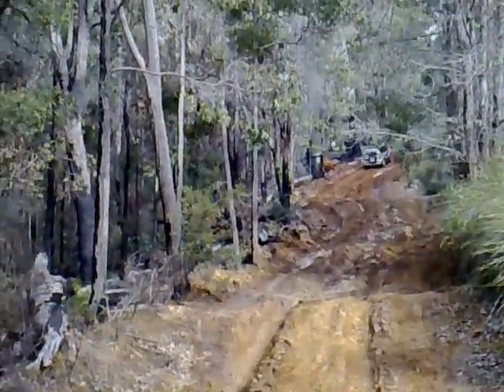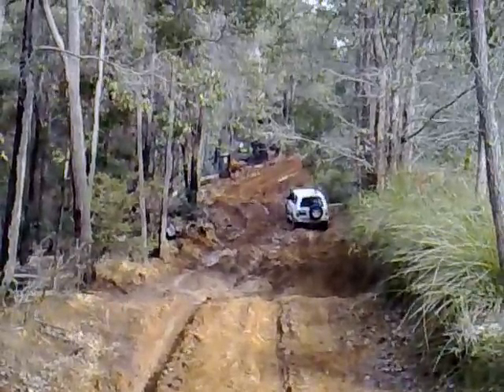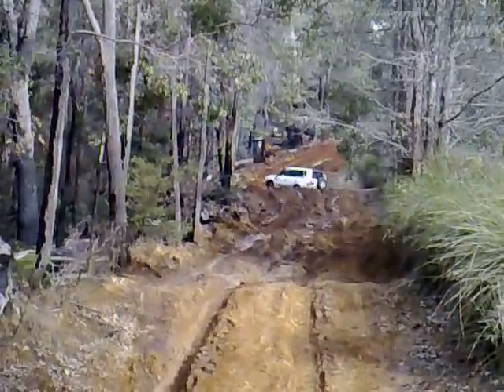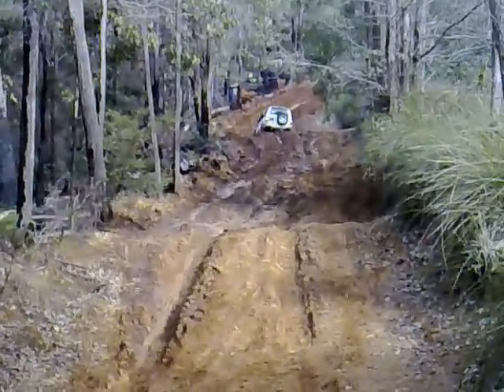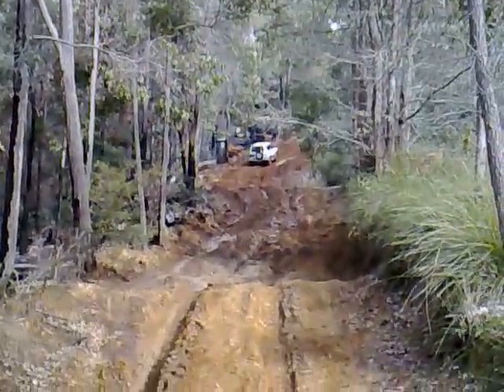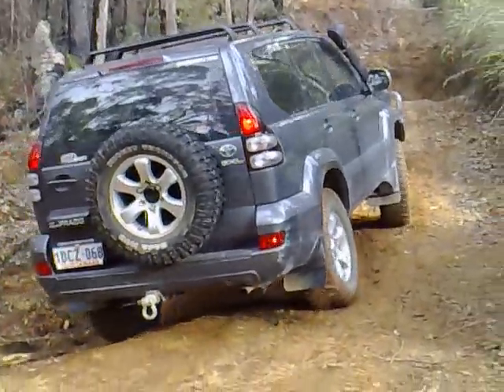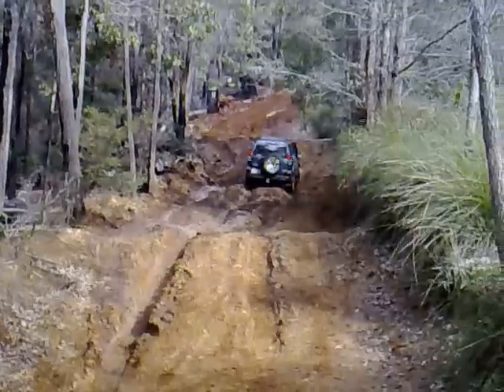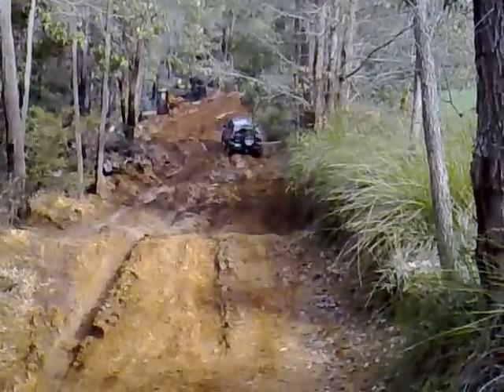Prado Point 24.10 1st Hill Climb (3).mp4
Prado Pointers hitting the 1st hill climb...